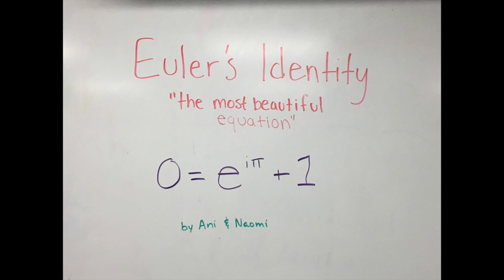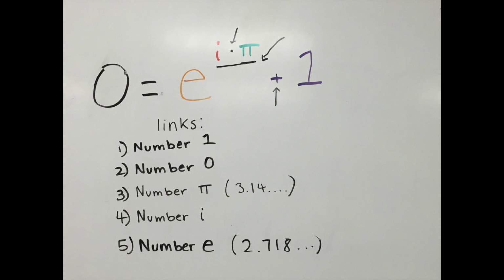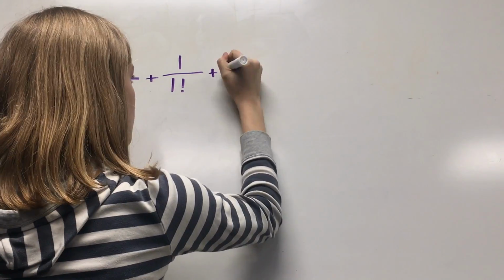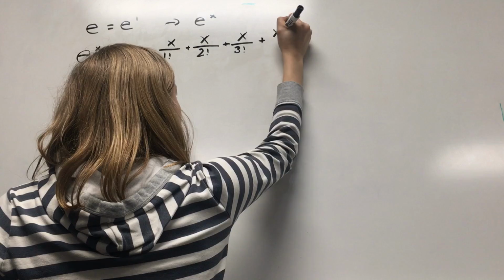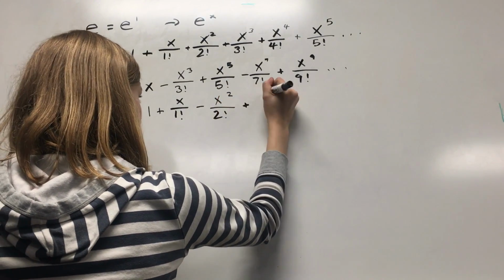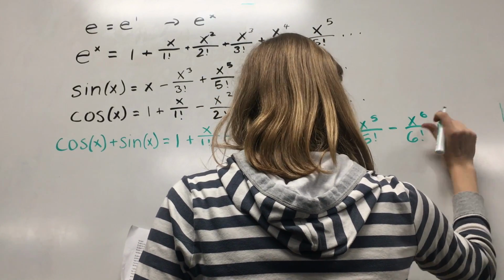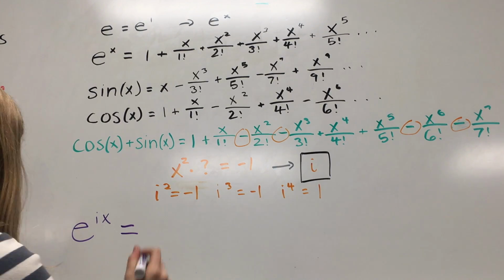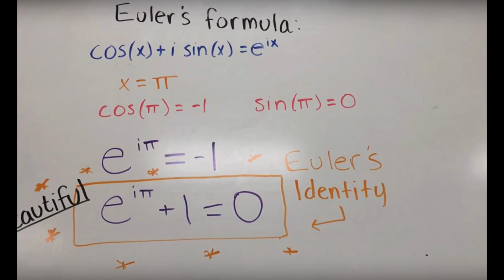Euler's Identity Video Project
By Ani and Naomi